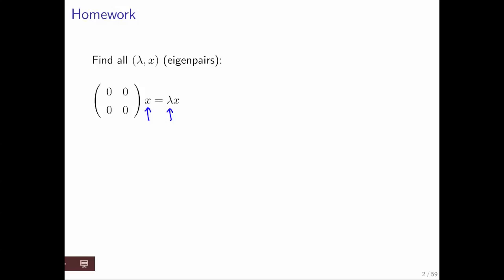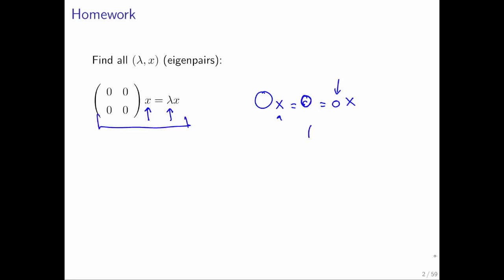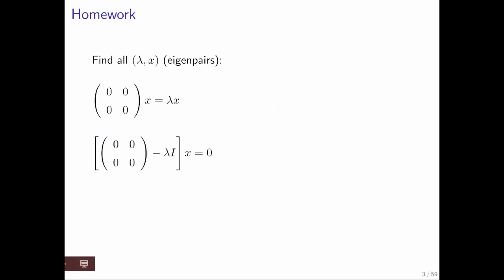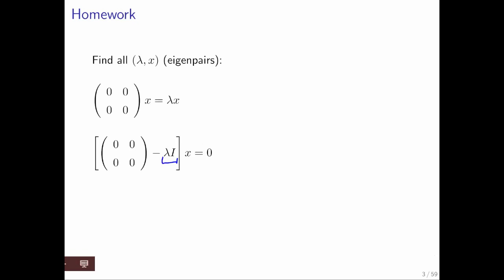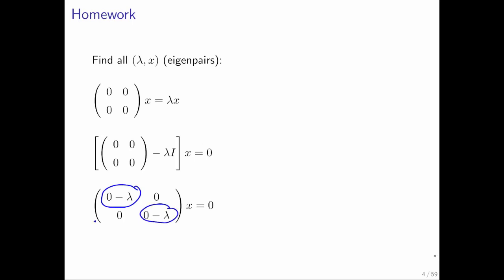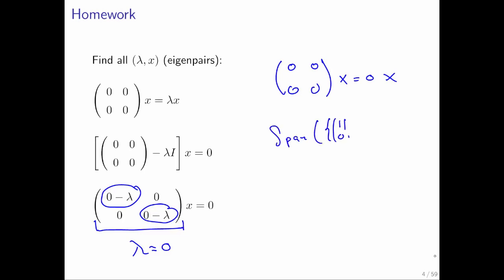12.2.2 Simple Examples Part 2